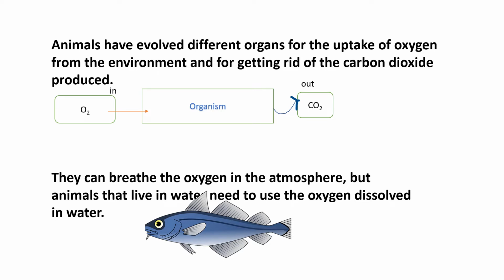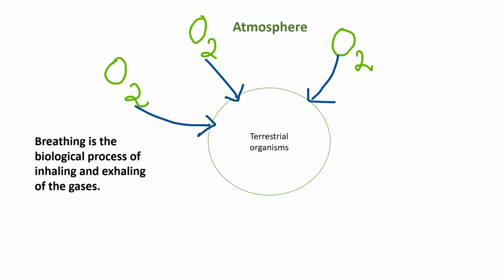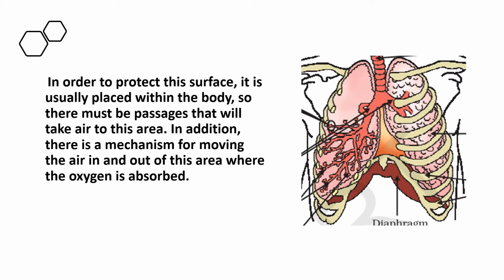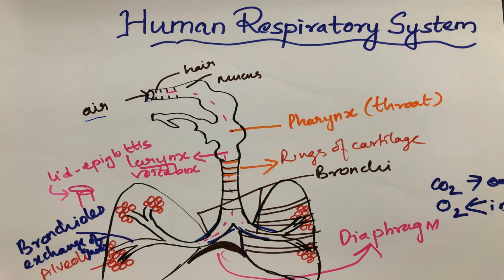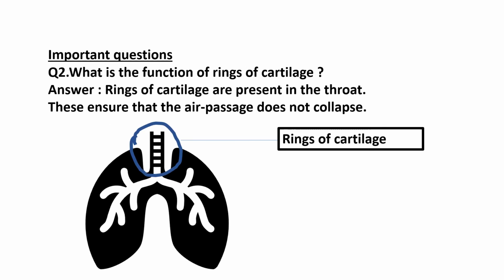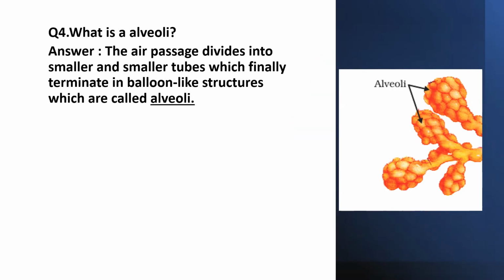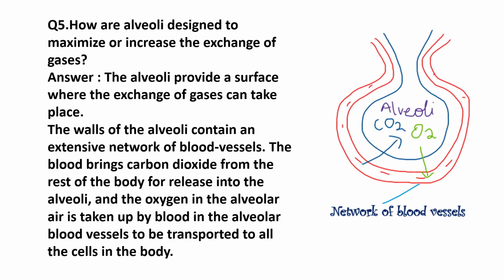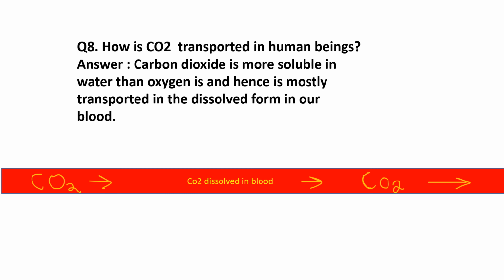life processes | part 4 Class 10 | CBSE Biology | 2021-2022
life process part 4  Class 10 TejusEducation channel's videos prepare students for the cbse board exams .CBSE Biology | 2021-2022  Class 10 TejusEducation part 4 life processes
Terrestrial animals ,Aquatic animals lungs, diaphragm, surface area , exchange of gases, why residual air is found in lungs, how Co2 is transported in the body, rings of cartilage, Biology Class 10 CBSE
Please do watch videos on life processes